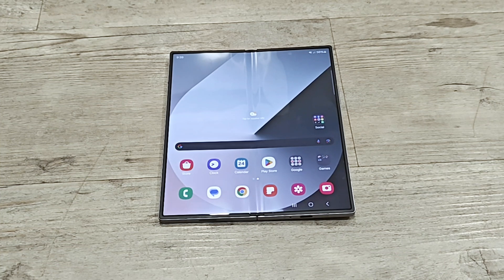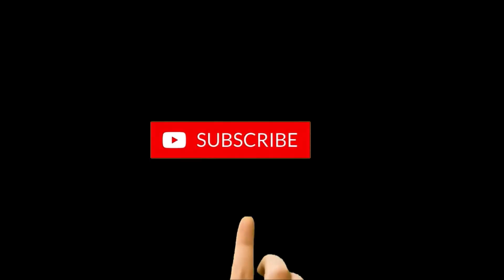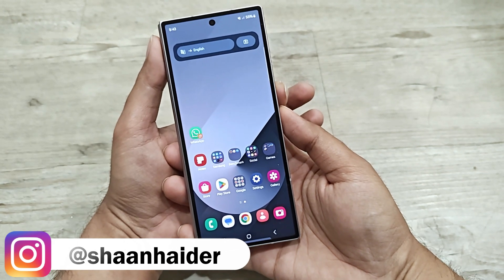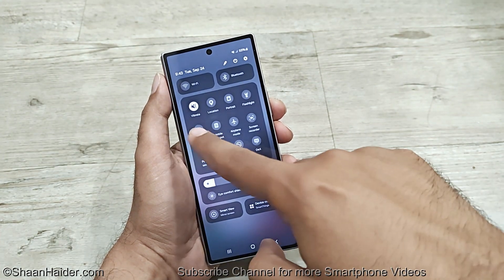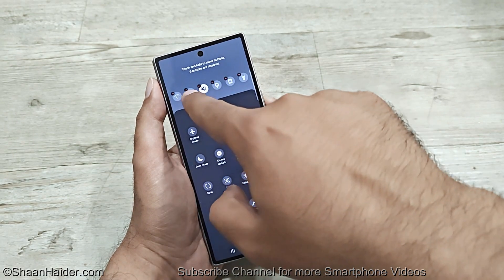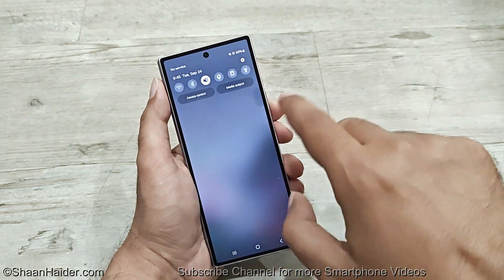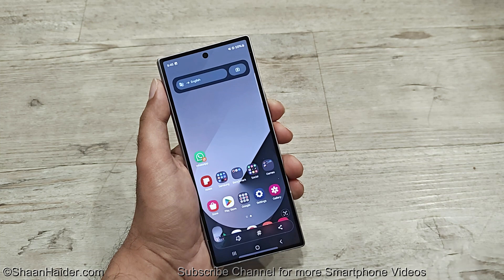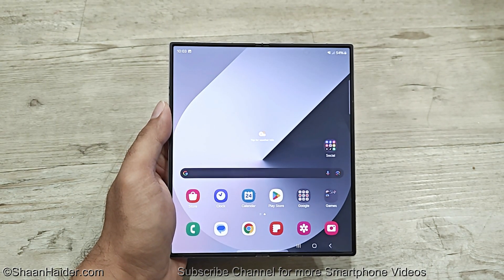How to Take Screenshots on Samsung Galaxy Z Fold 6, Z Flip 6, S24 Ultra (Four Methods)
A tutorial about four different methods of taking screenshots on Samsung Galaxy Z Fold 6, Z Flip 6, S24 Ultra, S24 Plus, S24 etc.

Samsung Galaxy Z Fold 6 - Gaming Test (PUBG Mobile, Call of Duty, Asphalt 9 Legends, Injustice 2)

How to Enable and Use Developer Options on Samsung Galaxy Z Fold 6, Z Flip 6, S24 Ultra, S24 Plus

How to Show FPS Counter on Samsung Galaxy Z Fold 6, Z Flip 6, S24 Ultra etc